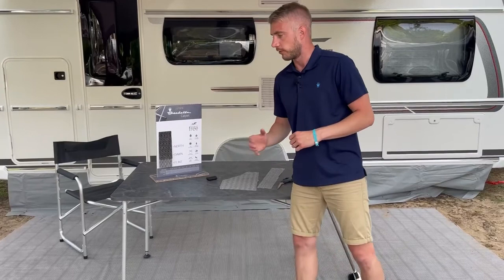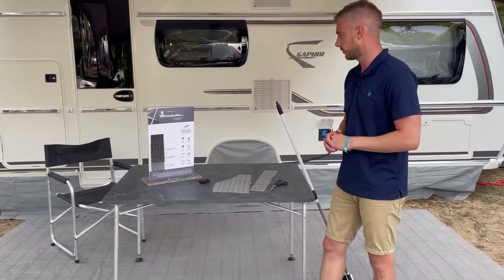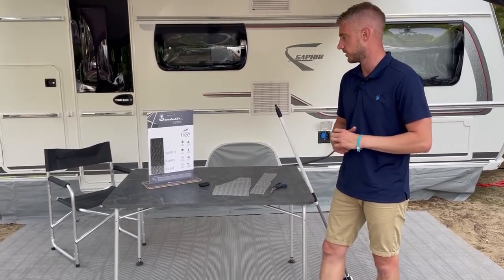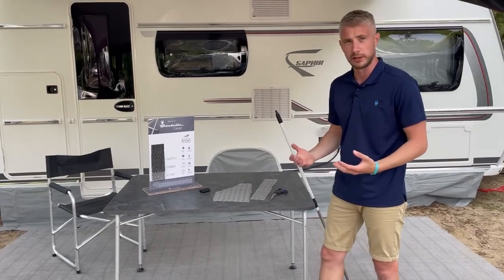Carpet Overview (English)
Isabella Carpet is available in three different colourways that perfectly match your Isabella awning. Depth: 250 cm, 300 cm or 350 cm.